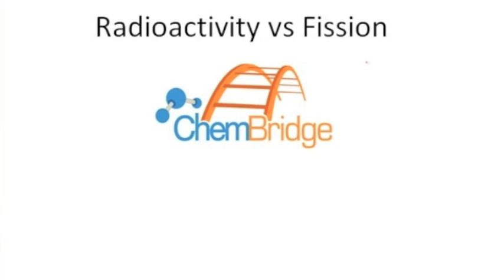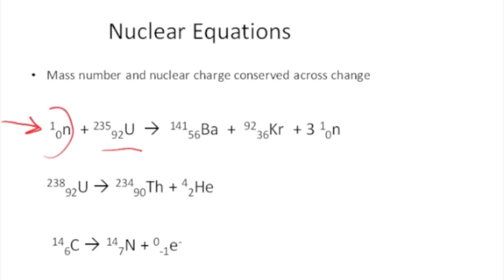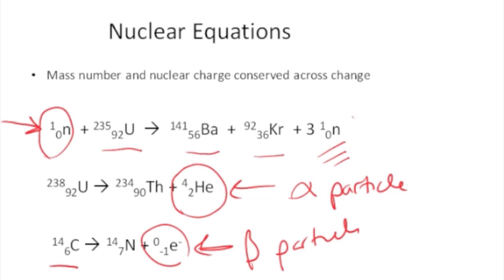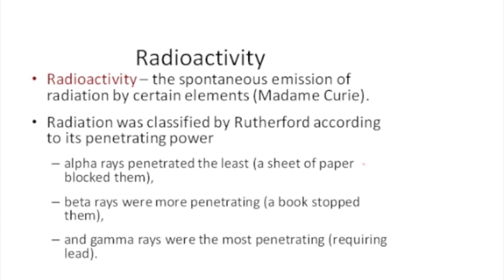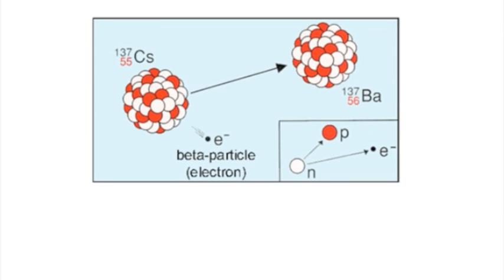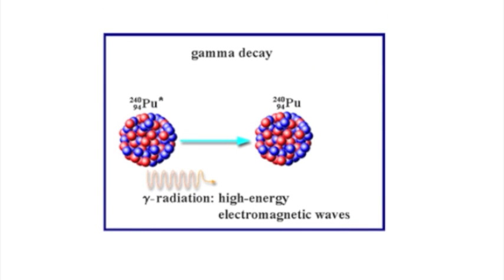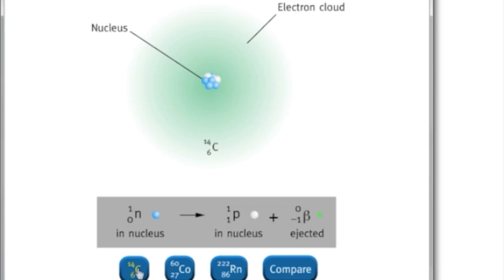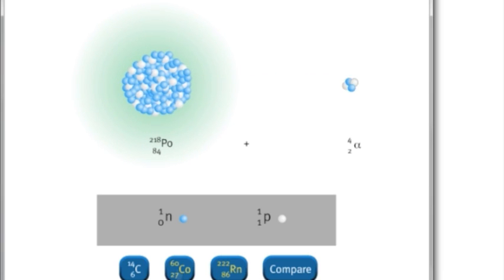CIC304K Radioactivity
Radioactivity Definition & Comparison to Fission